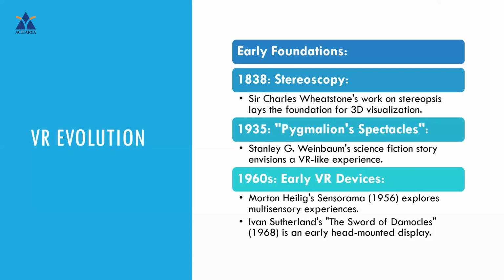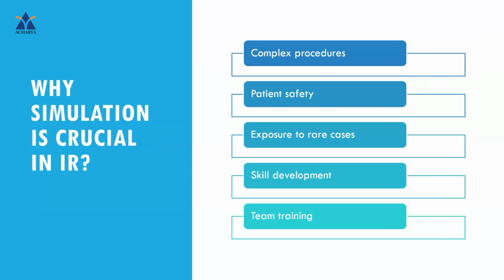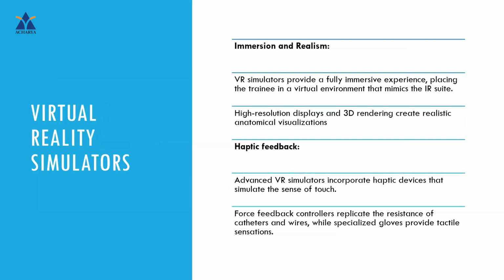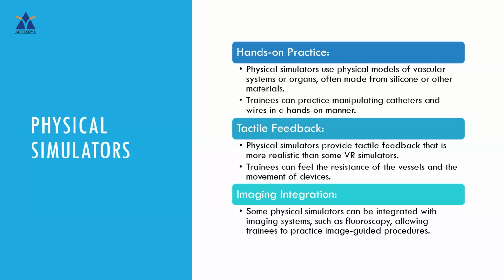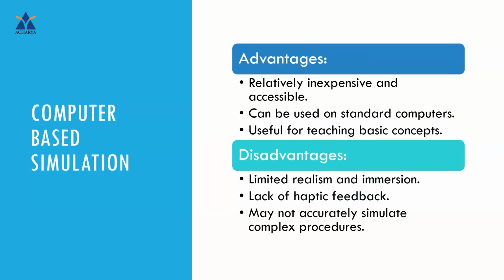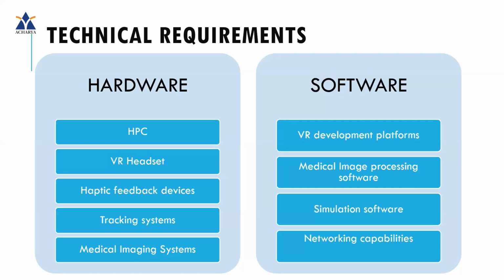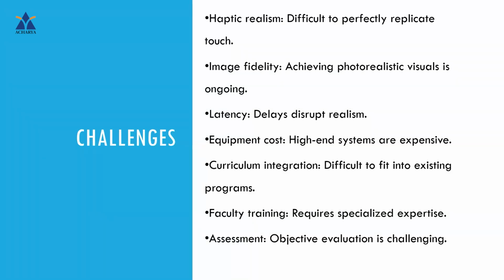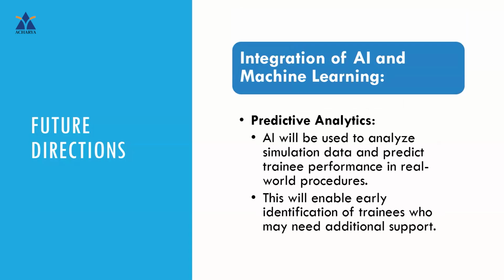Webinar Series 14 | Virtual Reality in Radiology: Simulation on Interventional Radiology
Watch our insightful webinar on "Virtual Reality in Radiology: Simulation on Interventional Radiology" presented by Ms. Deepika R, Full-Time PhD Scholar at Sri Ramachandra Institute of Medical Sciences, Chennai, Tamil Nadu.

In this session, we explore how virtual reality (VR) is revolutionizing radiology, enhancing interventional procedures, training, and patient outcomes. Learn about cutting-edge VR applications in radiology and how they improve precision and safety in medical imaging.

🔹 Key Highlights:
✅ Role of VR in radiology
✅ Simulation-based training for interventional procedures
✅ Advancements in medical imaging technology
✅ Future scope of VR in healthcare

📢 Drop your questions in the comments & let’s discuss!